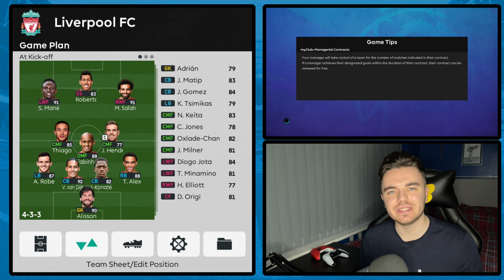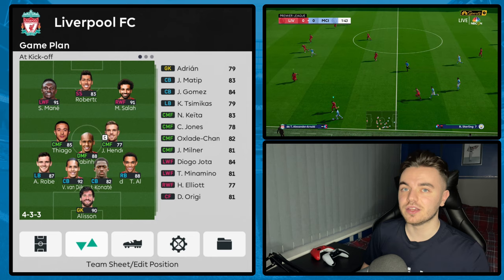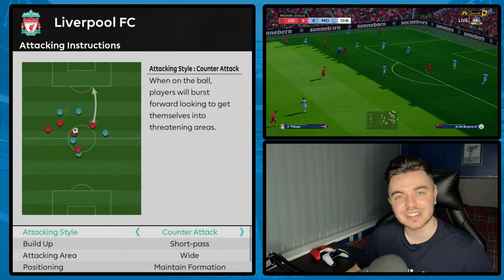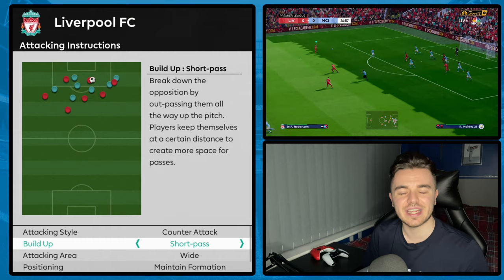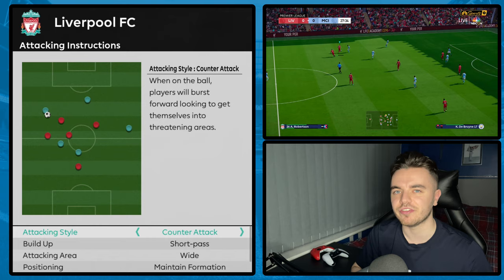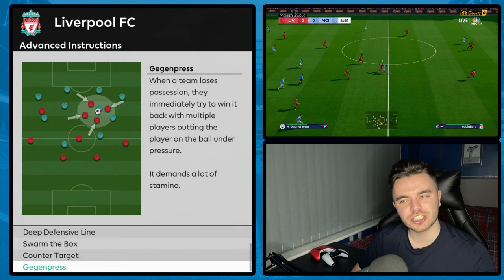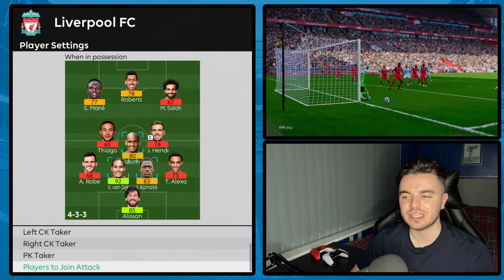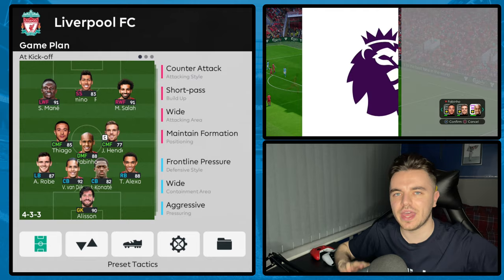Recreate Jurgen Klopp's Liverpool Tactics in PES 2021 | 21/22 Season | Tactics Explained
In this video, I show you how to recreate and adapt Jurgen Klopp's 4-3-3 Liverpool tactics in eFootball PES 2021.

Accessories:
Blue Yeti Mic
Gaming Headset
Razer Ornata Gaming Keyboard
Logitech G402 Hyperion Fury Gaming Mouse

Custom-Build Gaming PC Parts:
Corsair 5000D Mid-Tower
Intel Core i7-10700K Processor
Corsair Vengeance LGX RAM 3200 MHz (2x16 GB)
GIGABYTE M27Q 27" 170Hz Gaming Monitor (1440p)
Corsair MP600 1TB M.2 NVMe PCIe x4 Gen4 SSD
Samsung 970 EVO Plus 1 TB PCIe NVMe M.2 SSD
Corsair RM750, 80 Plus Gold Certified, 750W Fully Modular ATX Power Supply
Corsair iCUE H100i PRO XT RGB Liquid CPU Cooler
RTX 3070 Graphics Card (GPU)

Games:
PES 2021
FIFA 21

Consoles:
Xbox Series X
PlayStation 5
Nintendo Switch